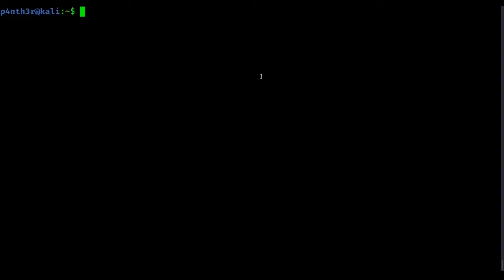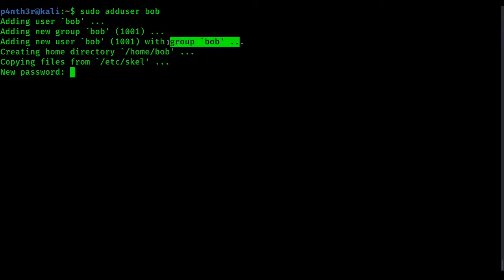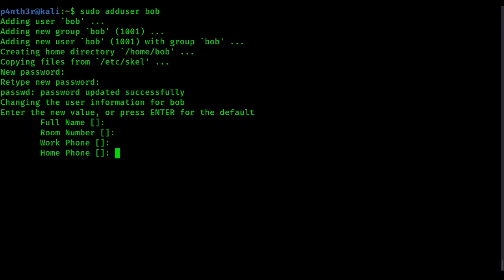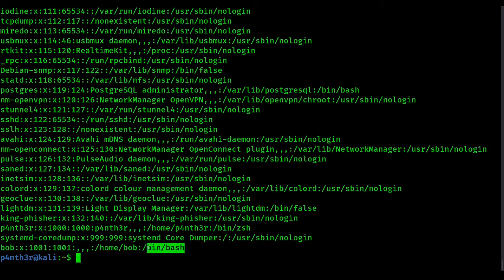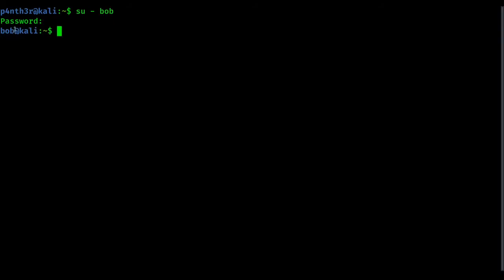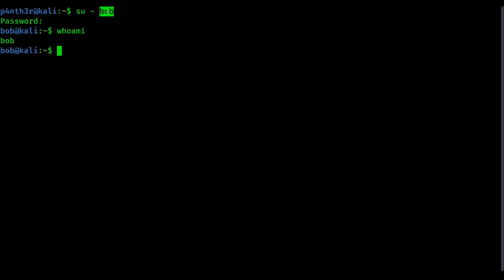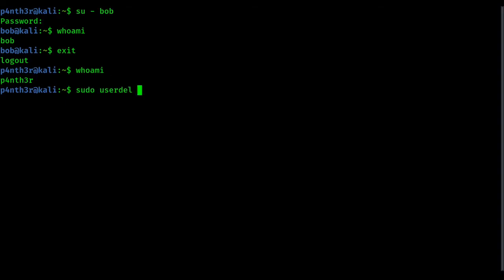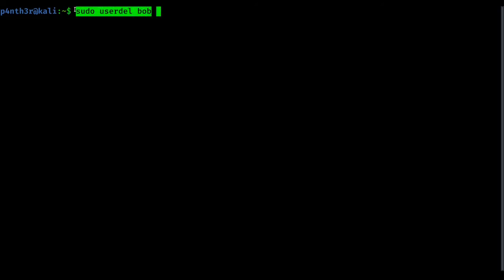linux 21 adduser & userdel Command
In this video i had shown how to create a new user, how to switch user to another account as well as how to remove any user.

@host : p4nth3r